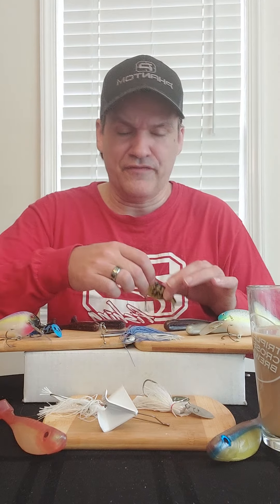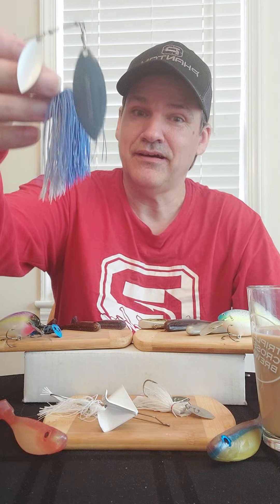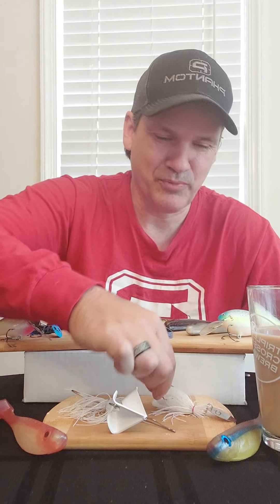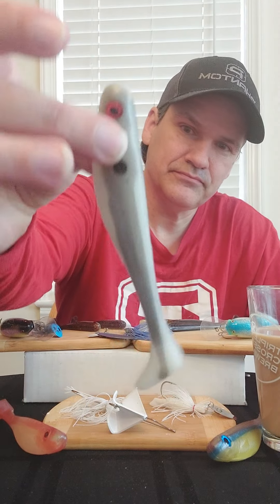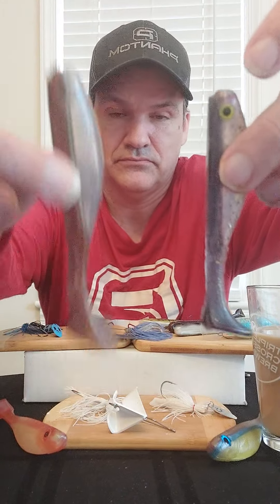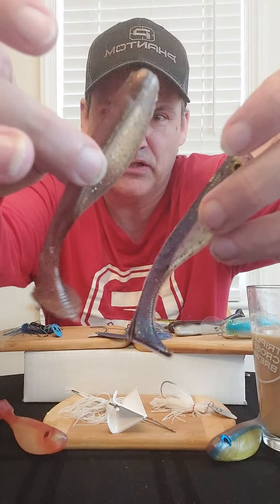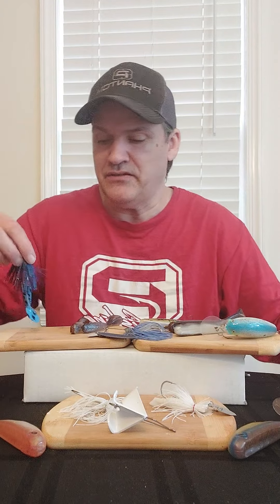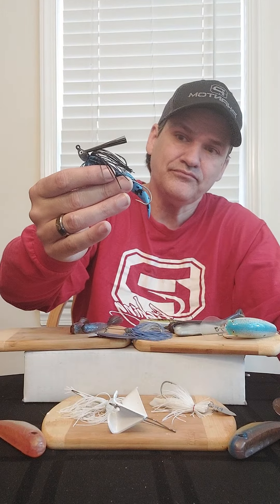Lake Anna Fishing & Baits Pt. 2-- Custom Baits for Lake Anna Success!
Pt. 2 Lake Anna Fishing & Baits! !

Lake Anna is always challenging no matter what time of year!

DM for Custom Bait Selections